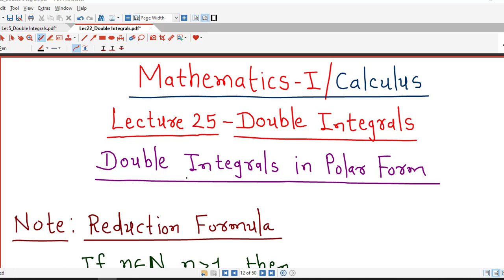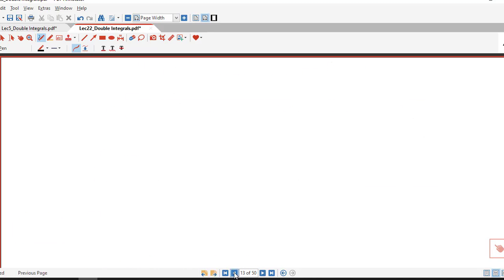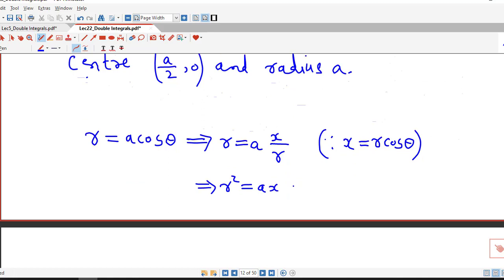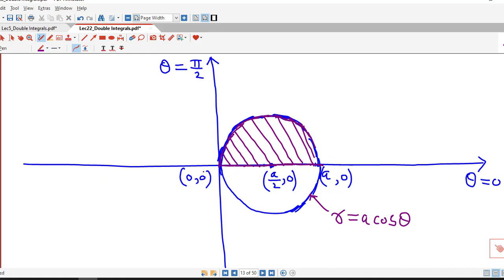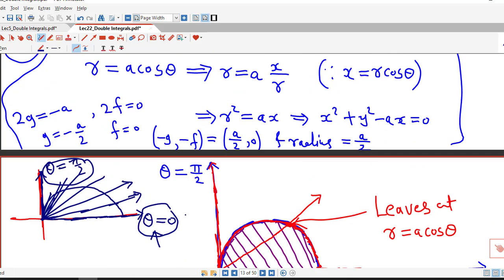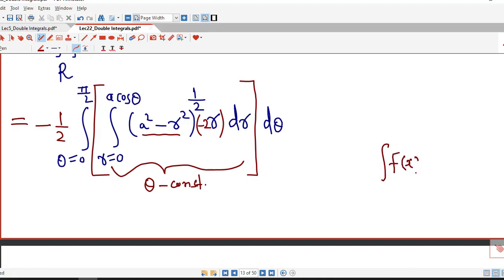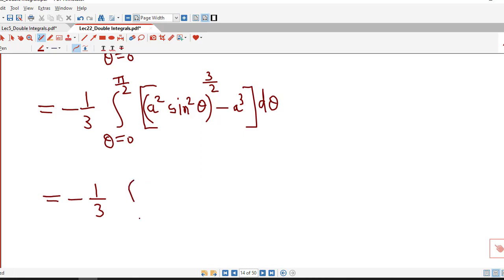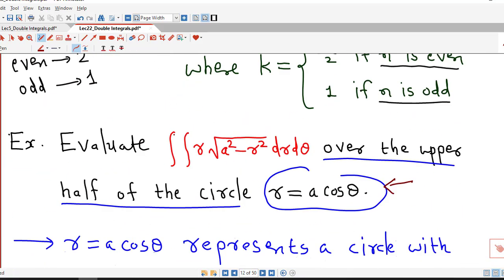Lec25/Double Integrals/Double Integrals in Polar Form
In this lecture, we discuss how to evaluate double integrals in polar form with example.